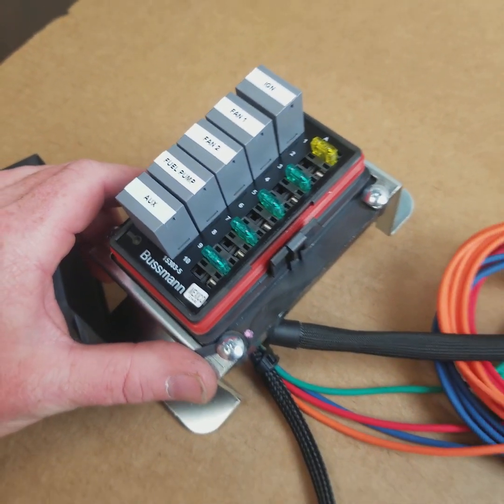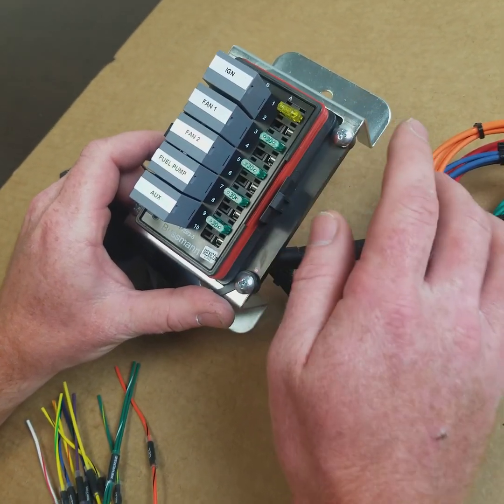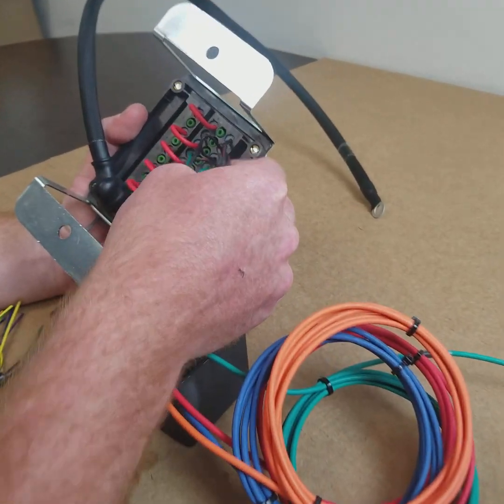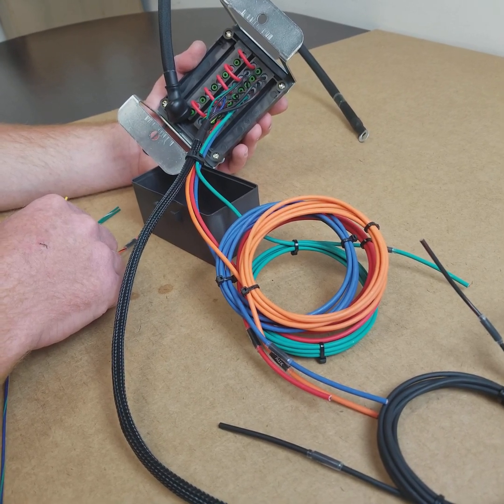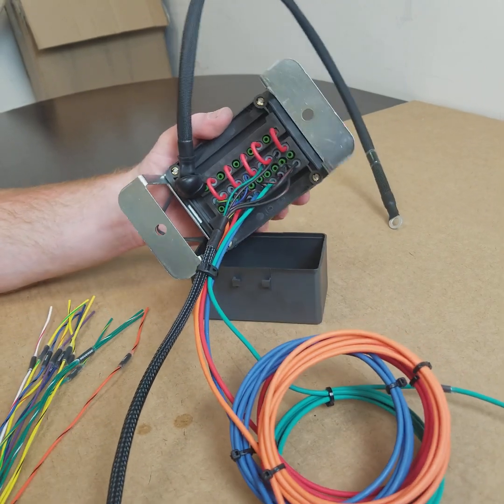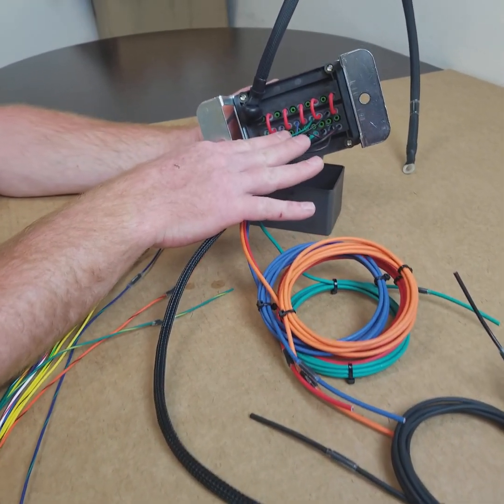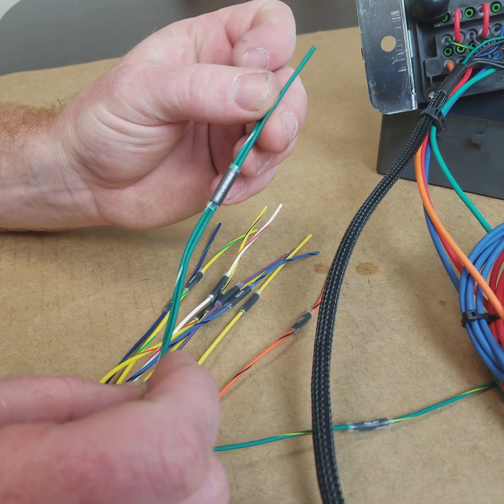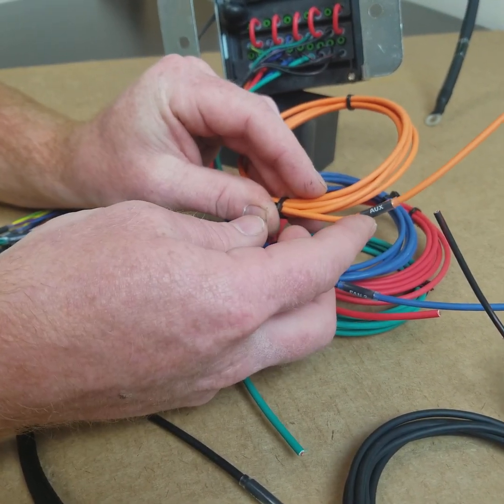Wiring Specialties Bussman relay box explained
We explain to you how the Bussman Relay and fuse box function. This works great with one of our Wiring Specialties harnesses attached.